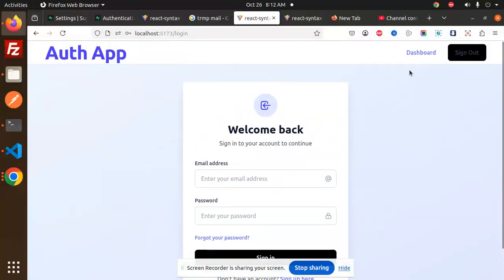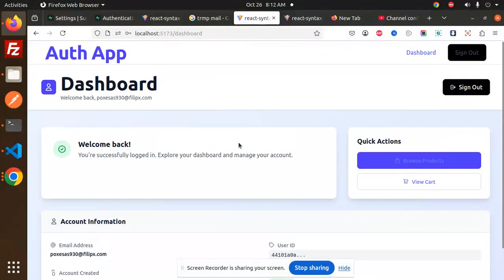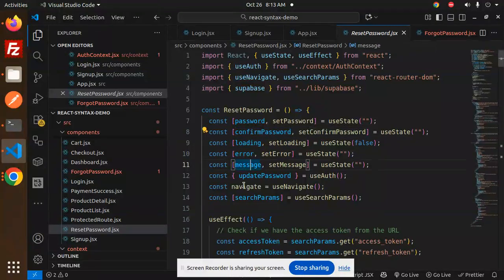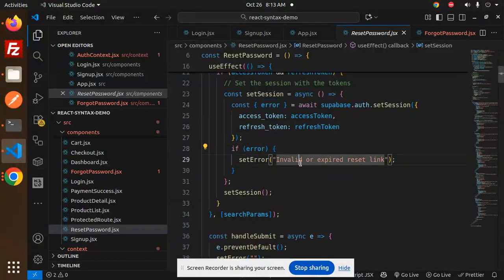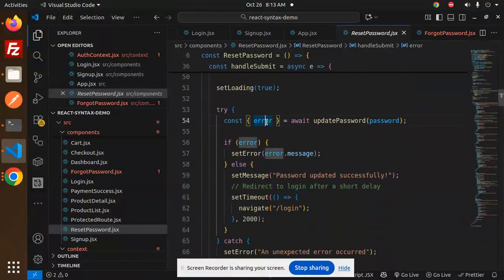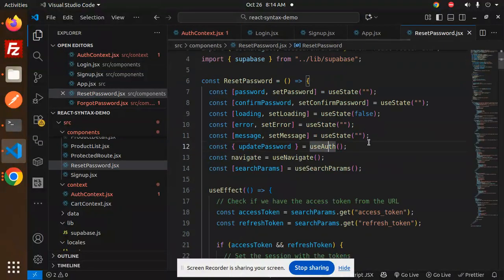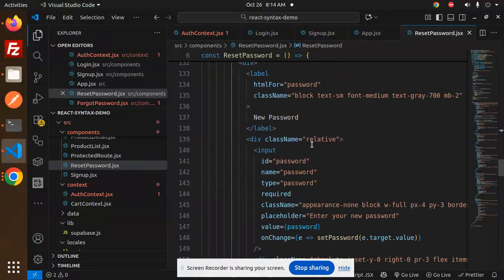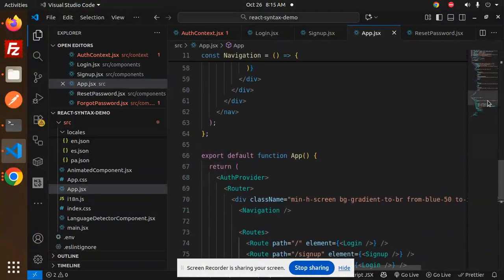🚀 Supabase Password Reset Tutorial in React (Part 4) | Forgot Password 🔐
Forgot your password? No worries! In this Supabase React Tutorial (Part 3), we’ll show you step-by-step how to implement a password reset / forgot password feature in your React app using Supabase Auth. 🔐

✅ What you’ll learn in this video:

How to create a Forgot Password form in React

Sending password reset emails via Supabase

Handling form validation and error messages

Resetting the password securely and efficiently

💡 Perfect for beginners & intermediate developers looking to add authentication features to their React apps.
🔐 Supabase React Forgot Password Tutorial – Reset Password Easily!

🚀 React + Supabase: How to Implement Password Reset (Part 3)

Forgot Password in React? Supabase Auth Made Simple! 🔑

💻 React & Supabase: Step-by-Step Password Reset Guide

🔥 Supabase Auth Tutorial: Reset Password in React App

React Forgot Password Feature with Supabase – Easy Guide! 🔐

⚡ Supabase + React: Password Reset Email Implementation

Step 3: React Supabase Authentication – Forgot Password ✅

Build Password Reset in React Using Supabase Auth 🔑

💡 Supabase React Tutorial: Secure Forgot Password Flow

Reset Password in React App – Supabase Auth Tutorial 🔐
🔥 Supabase React Tutorial (Part 4) — Forgot Password Made Easy!

💡 How to Reset Password in React Using Supabase Auth

Forgot Password in React? Fix It with Supabase! 🔐

🚀 React + Supabase: Implement Password Reset Like a Pro

Supabase Auth in React — Password Reset Flow Explained 🔑

🧠 Supabase React Authentication — Forgot Password Step-by-Step

React Supabase Forgot Password Flow (Full Setup) ⚡

Reset Password via Email in React Using Supabase Auth 💬

💻 Supabase React Authentication Series — Part 4: Password Reset

Forgot Password? Here’s How to Handle It in React with Supabase 🔐

Step-by-Step Password Reset in React App with Supabase 🚀

Supabase Auth: Create a Secure Forgot Password Feature in React 💡
Complete Supabase React Forgot Password Implementation 🚀

Nest